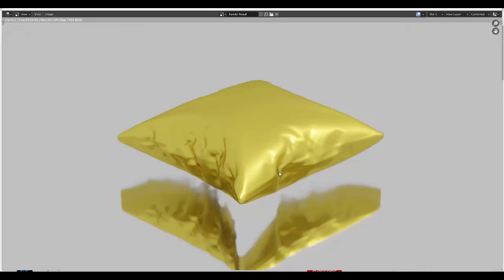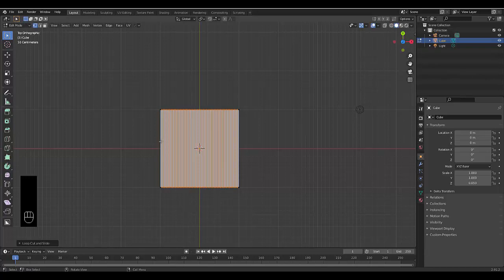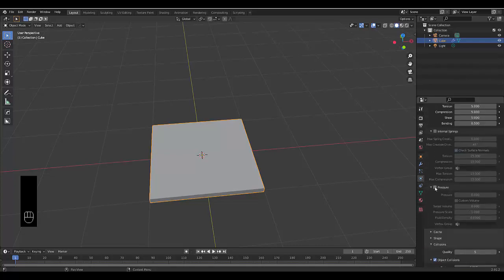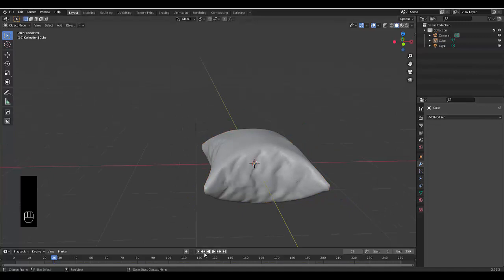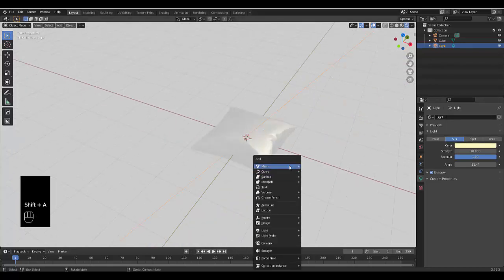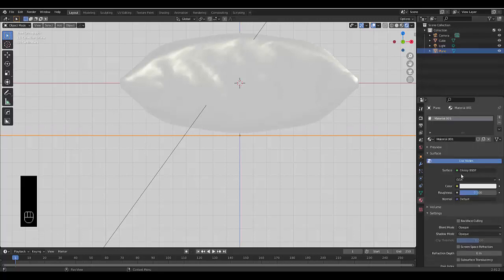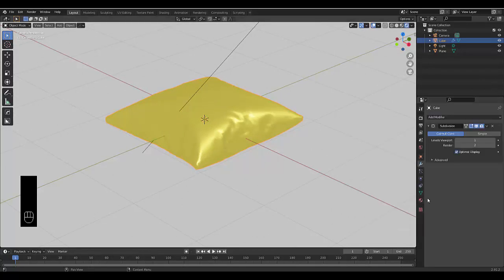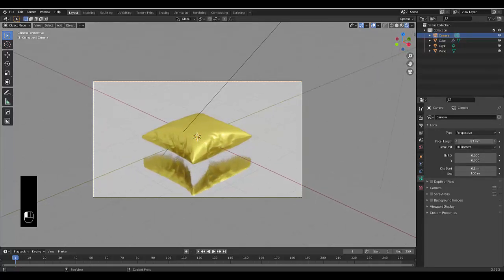How to make a pillow in blender 2.9 (Pressure method)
In this short tutorial, I show a simpler way to create a pillow using pressure within the cloth simulation instead of the force field method I did yesterday.

If you want to create a pillow only using the cloth simulation the easy way then this is the tutorial for you.